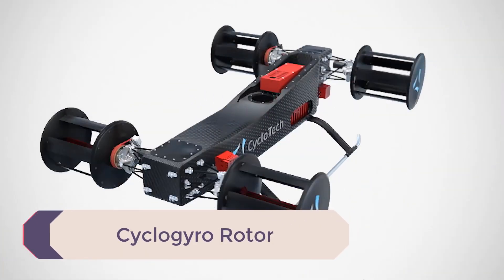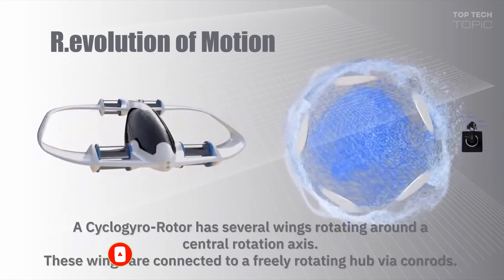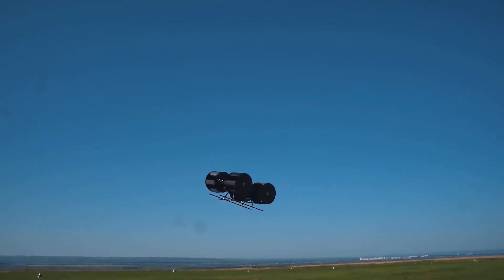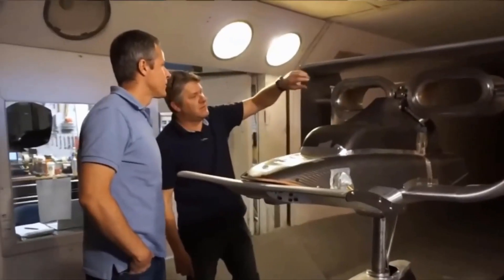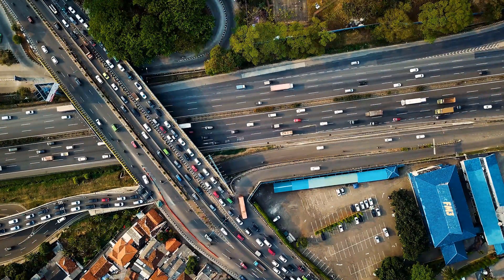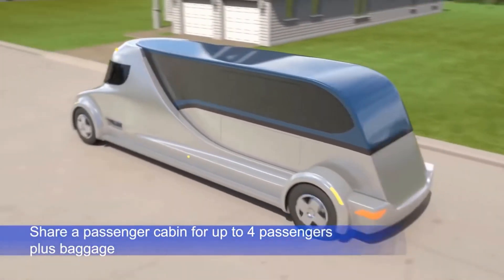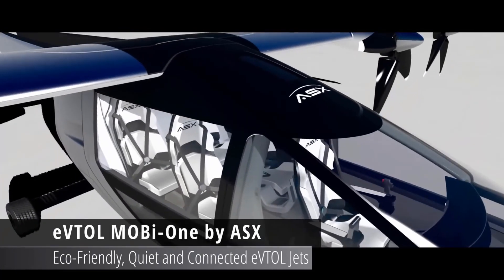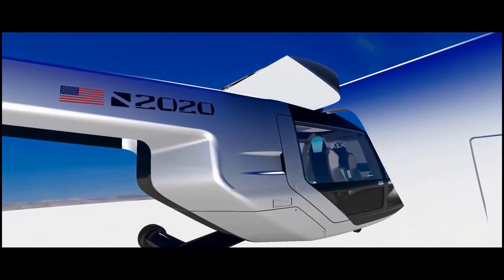5 Incredible Future Aircraft | Flying Cars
Thanks to quick advances in urban transportation electrification and significant funding poured into this unique technology, flying cars have gone from a billionaire's moonshot pastime to a very feasible ambition during the last decade.

Flying cars, also known as electric vertical-takeoff-and-landing (eVTOL) vehicles, vary from aircraft and helicopters in that they do not require a runway or a specific takeoff and landing location. Because they are meant to provide speedy door-to-door transportation in urban settings, most eVTOL aircraft in development have a significantly shorter range and lower speed than a conventional commercial airliner.

✔Links
1- Cyclogyro is a unique propulsion technology for electric flying vehicles.

CycloTech, an Austrian firm, is aiming to convert the idea of the Voith-Schneider marine propeller, which was conceived almost a century ago for maritime transport, to use in aviation, namely for flying taxis and drones.

The business has introduced their innovative "Cyclogyro" propulsion system, which can spin at high speeds while still delivering enough force for a fully competitive alternative aircraft propulsion. Later this year, it plans to begin flight testing an 80-kg electric demonstrator with its new patented technology.

2 - Jetoptera's VTOL concept, the J-2000.

It might be difficult for one air taxi concept to stand out among the dozens that have been presented in recent years. Jetoptera, on the other hand, has worked out how to capture our attention.

The J-2000 flying automobile from the Seattle company is definitely one of the most exciting air taxi designs we've seen. What is the reason behind this? Because it has a different propulsion technology than its competitors—though aficionados of Dyson's high-tech may find it strangely familiar.

Over the last few years, the great majority of VTOL designs, electric or otherwise, have depended on a propeller system to provide lift and velocity. The J-2000, on the other hand, is propelled using a mechanism Jetoptera refers to as a "fluidic propulsion system" (FPS).

3- MOBI is AirSpaceX's self-driving electric air taxi.

At this year's North American International Auto Show (NAIAS) in Detroit, Airspace Experience Technologies, LLC (AirSpaceX) unveiled its vision for the future of air taxi services. Mobi-One, an autonomous, tilt-wing electric aircraft designed to carry both people and freight at speeds up to 250 mph (400 km/h), was presented as a sub-scale model of the company's vertical take-off and landing (VTOL) aircraft.

4- Terrafugia TF-2 is a cargo-carrying eVTOL

The Terrafugia TF-2 is a modular freight-carrying eVTOL that can pick up a cargo pod from a fulfillment center and then drop it down on a vehicle or at the items' final destination. Geely purchased Terrafugia in 2017 and is working on a new prototype.

With Geely's purchase of Terrafugia, plans for the TF-2 were shelved in favor of the TF-2A variant. The model is now in the final stages of development and will undergo flight testing before entering service.

5- eVTOL Mobi-One by ASX

The MOBi-ONE V1 eVTOL aircraft is designed for self-flying with the possibility of a pilot aiding throughout the flight. With a range of 64 meters, the cruising speed is 149 mph (240 kph) (103 km). Its internal modular design accommodates up to five people or 440 pounds of baggage (200 kg). If built, a turboprop variant would increase the aircraft's range to 258 meters (416 km).